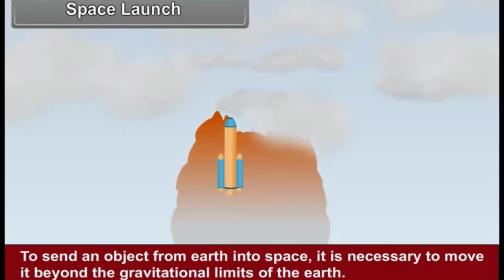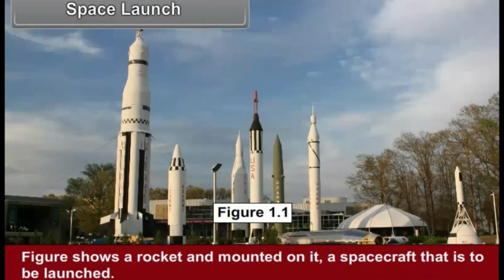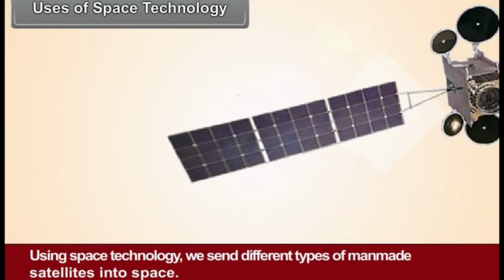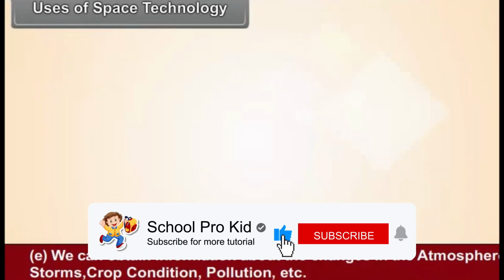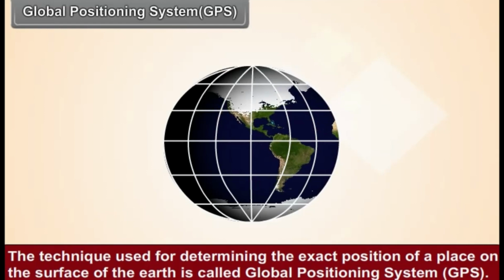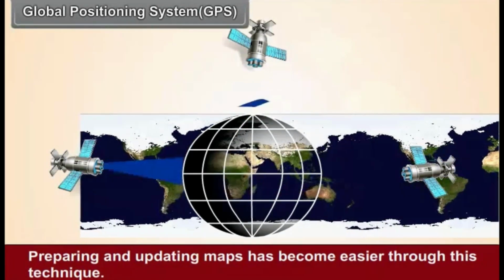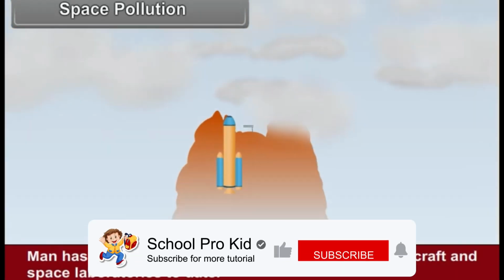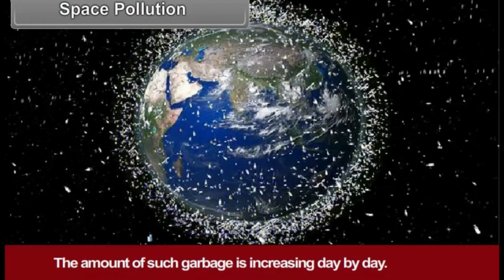Soaring into Space | Class 8 Social Science | Exploring Space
🎥 Embark on a Journey Beyond Earth: Exploring Space!
In this video, we will dive into the fascinating world of space exploration. "Soaring into Space" will take you on an exciting journey to understand space science, the history of space exploration, and the major milestones that have shaped humanity’s understanding of the cosmos.

🔍 Topics Covered:
1️⃣ Introduction to Space Exploration
✔ What is Space Exploration? – Space exploration involves the use of technology and science to explore outer space and gather information about celestial bodies like stars, planets, and moons.
✔ Importance of Space – Understanding space helps us learn about the origins of the universe, Earth’s place in the cosmos, and advances in technology that benefit life on Earth.

2️⃣ The Beginning of Space Exploration
✔ Early Discoveries – The fascination with space dates back to ancient civilizations that used telescopes to observe the sky.
✔ The Space Race – The Cold War rivalry between the USA and the USSR led to significant milestones, such as the first human-made satellite, Sputnik, and the first manned mission by Yuri Gagarin.

3️⃣ Major Milestones in Space Exploration
✔ The Launch of Sputnik 1 (1957) – The first artificial satellite, launched by the Soviet Union, marked the beginning of the modern space age.
✔ Yuri Gagarin’s First Human Space Flight (1961) – The first human to orbit Earth, Yuri Gagarin, made history aboard the Vostok 1 spacecraft.
✔ The Moon Landing (1969) – Neil Armstrong became the first human to walk on the moon during the Apollo 11 mission, a major achievement for humanity.
✔ Mars Exploration – Several missions have explored the red planet, including NASA's rovers and satellites like the Mars Odyssey and Curiosity.

4️⃣ The Role of Space Agencies
✔ NASA (National Aeronautics and Space Administration) – The United States’ leading space agency responsible for major milestones like the Apollo Moon Missions, the International Space Station (ISS), and ongoing exploration of planets and moons.
✔ ISRO (Indian Space Research Organisation) – India’s space agency has achieved significant accomplishments like Chandrayaan, which explored the moon, and the Mars Orbiter Mission (Mangalyaan).
✔ ESA (European Space Agency) – A collaborative space agency of European nations focused on peaceful space exploration and research.

5️⃣ Space Technology and Tools
✔ Satellites – Devices launched into space to provide vital information about Earth’s weather, geography, and even communication systems.
✔ Spacecrafts and Rovers – Spacecrafts like Apollo and Shuttles enable human travel to space, while rovers like Curiosity and Perseverance help explore distant planets.
✔ Space Telescopes – Instruments like the Hubble Space Telescope allow scientists to study distant stars, galaxies, and other celestial objects far beyond our reach.

6️⃣ Life in Space
✔ Living in Microgravity – Astronauts aboard the International Space Station (ISS) experience microgravity, which affects their health, requiring special diets and exercise routines to stay fit.
✔ Challenges of Space Travel – Space missions come with various challenges such as space radiation, mental health of astronauts, and the need for advanced life support systems.
✔ Future of Human Space Travel – The future of space exploration holds promises like colonizing Mars, space tourism, and the search for extraterrestrial life.

7️⃣ India's Space Journey
✔ ISRO's Major Achievements – India’s space agency, ISRO, has successfully launched satellites and missions such as Chandrayaan, Mangalyaan, and PSLV rockets, which have made India a leading force in space exploration.
✔ Chandrayaan Mission – The Chandrayaan-1 mission discovered water molecules on the moon's surface, while Chandrayaan-2 aimed to explore the moon’s south pole.
✔ Mars Orbiter Mission – India became the first Asian nation to reach Mars with its Mangalyaan mission.

8️⃣ The Future of Space Exploration
✔ Interplanetary Travel – There is growing interest in sending humans to Mars, with space agencies like NASA and private companies like SpaceX working towards it.
✔ Space Tourism – Private companies such as Blue Origin and Virgin Galactic are working on making space travel available to non-astronauts.
✔ Space Colonization – Efforts are being made to explore the possibility of establishing human colonies on the moon and Mars to ensure humanity’s survival beyond Earth.